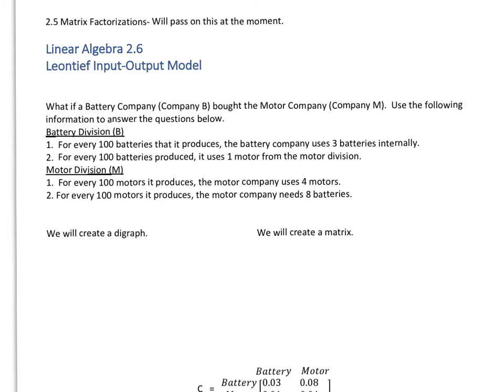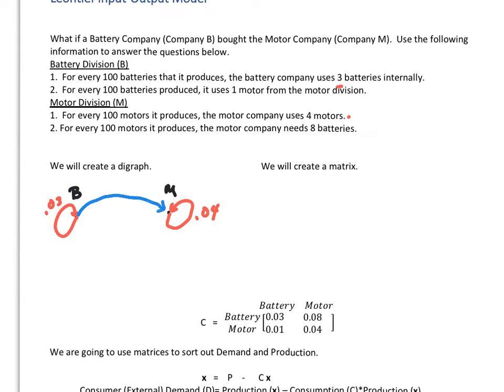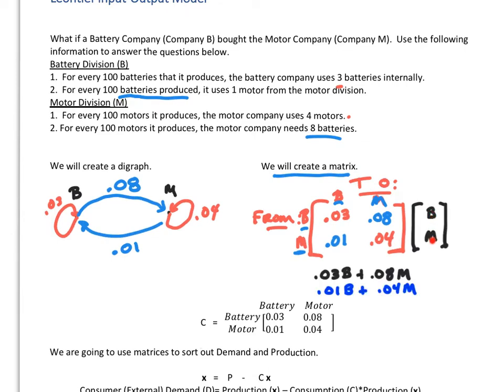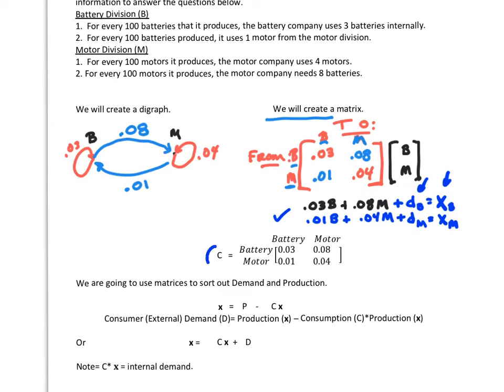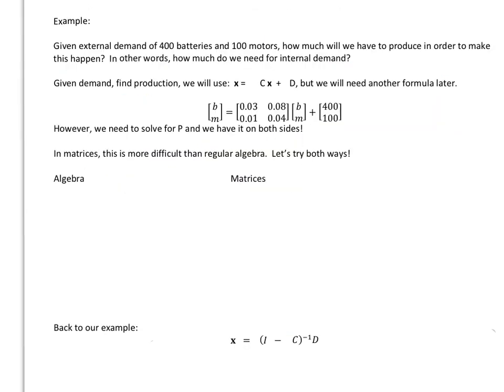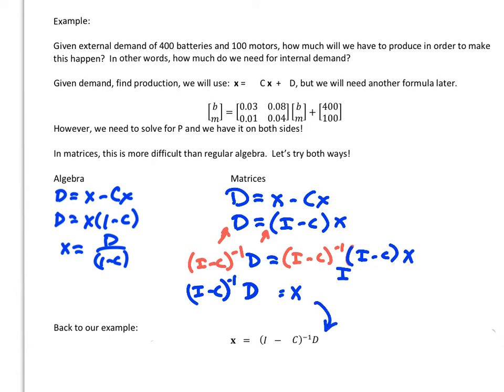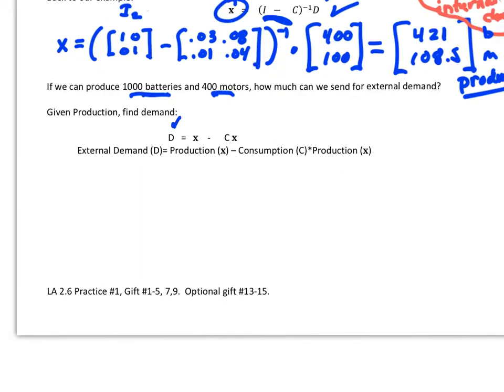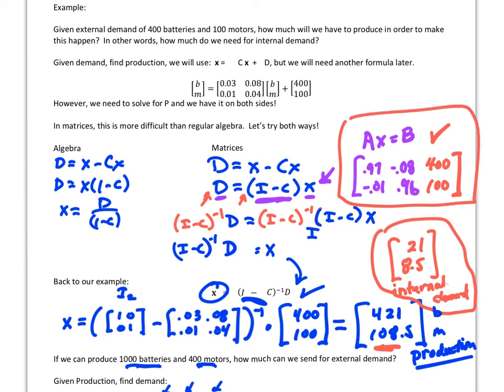LA 2.6 Leontief Input-Output Model